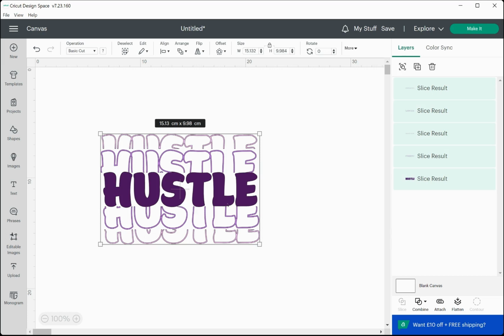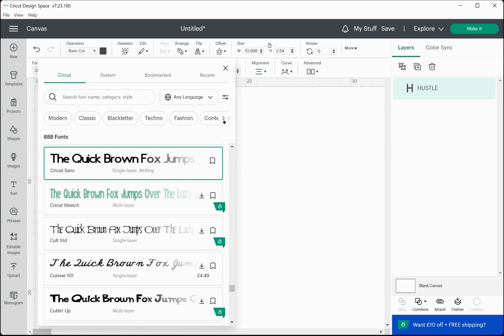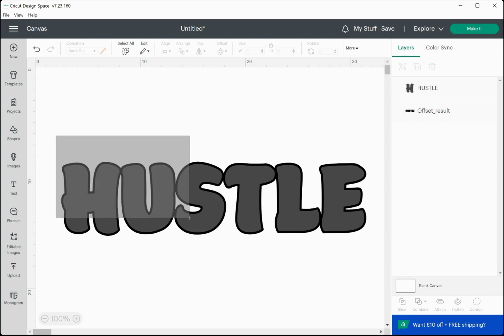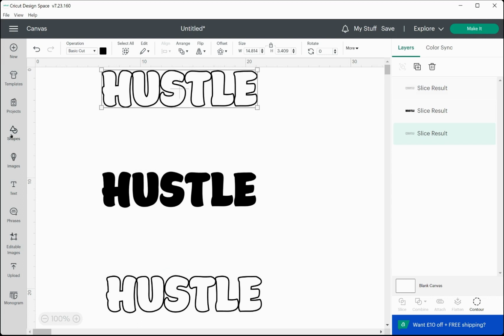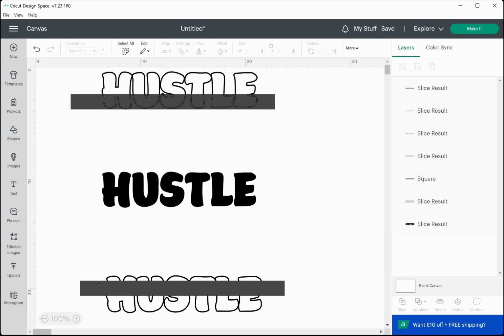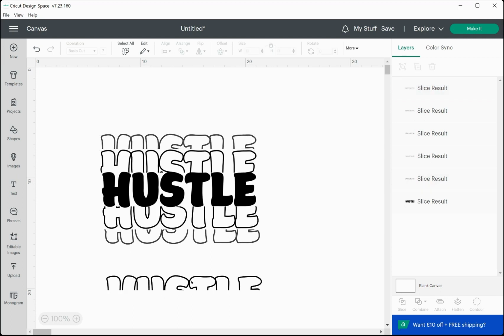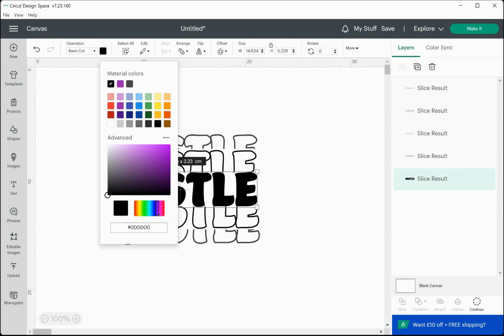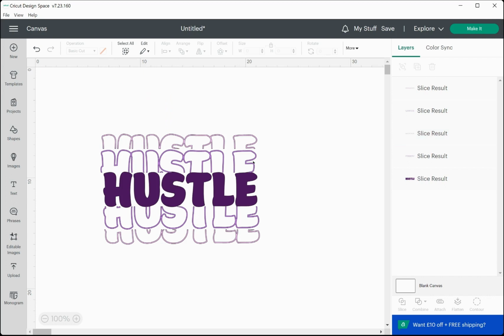How to create an SVG on cricut design space, create stacked font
How to create stacked font on cricut design space, mirrored font effect on cricut design space.

If you want to support my crafting journey or want to show appreciation... I do love a latte ;)